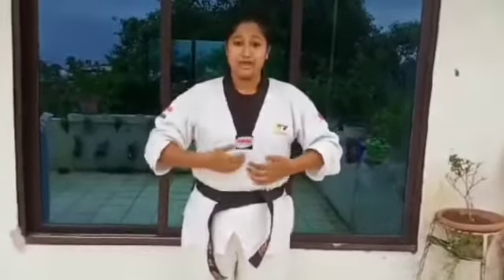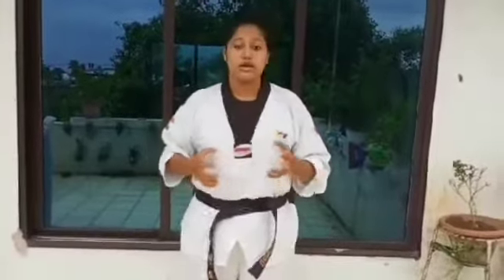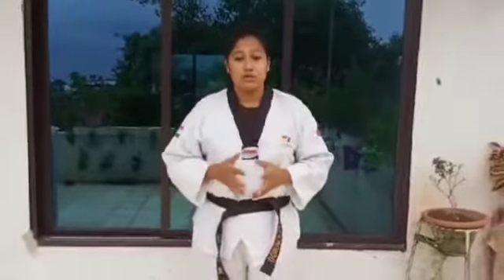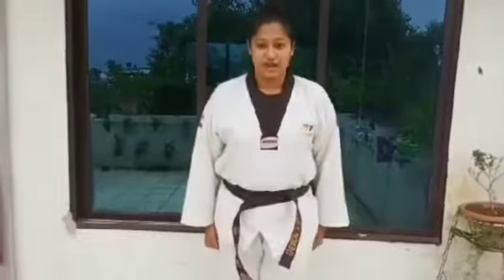SELF DEFENSE |PART 4 |JASMINE PARIDA | LADKI HOON ISS LIYE DARTI HOON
Hey here is another video on self defense by Jasmine Parida . Well she is a national referee and a self defense coach and a gold medalist . It will really help you guys must watch .
for more info follow her